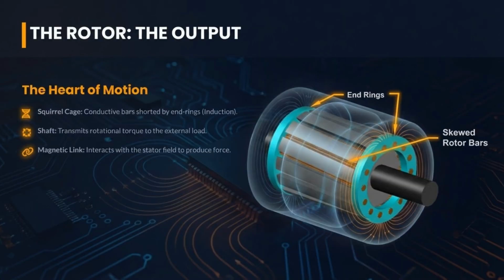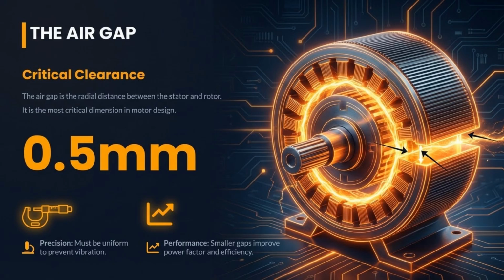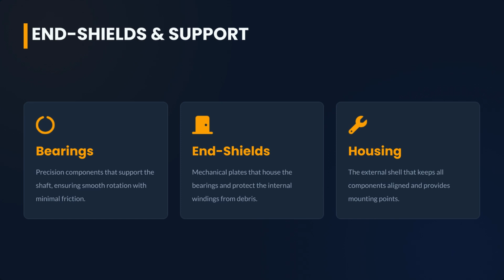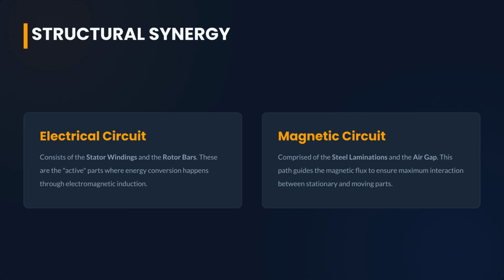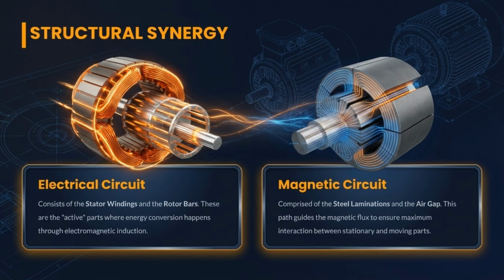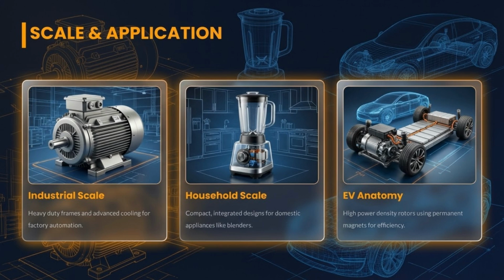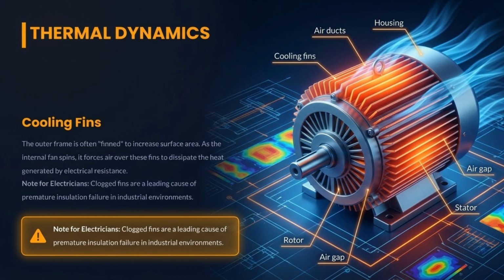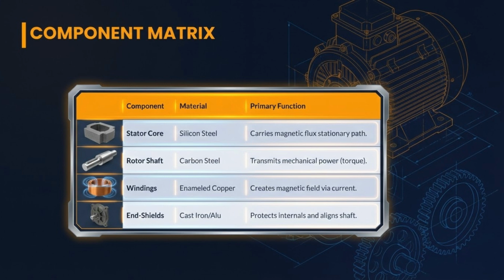The Anatomy of a Motor